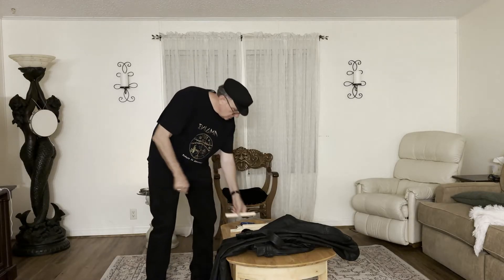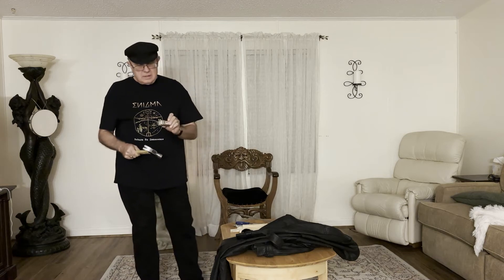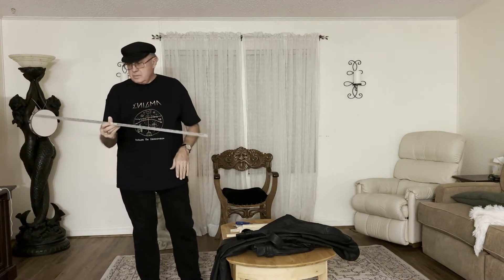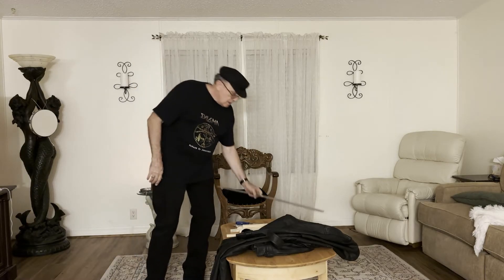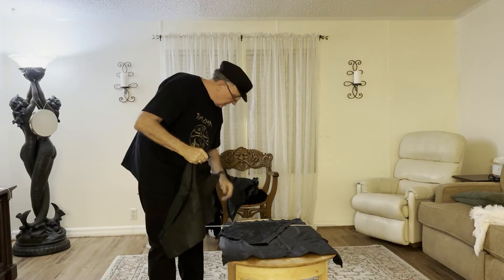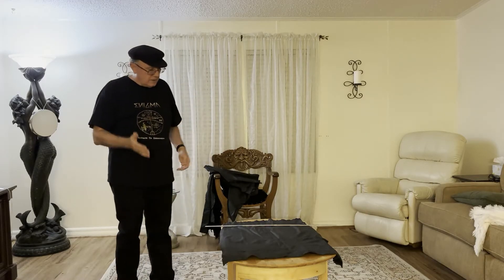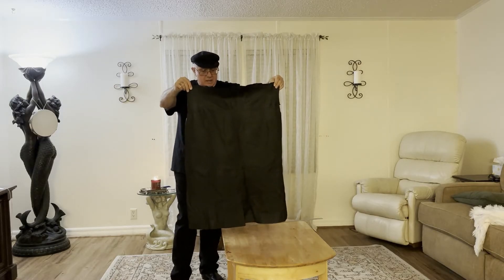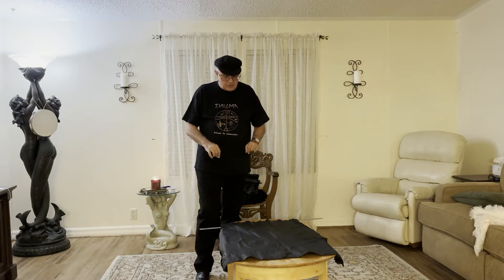Making a Homemade Dragontail: a Leather Craft Project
Sourcing second hand leather, handle, materials needed to make your own dragontail.  3/4" dowel ~$4, leather coat $12 (Goodwill), upholstery nails $2.18. Total cost of the project is less than $25. How to lay out the pattern and finish the tail.

To purchase a quality dragontail check out Dragontailz.net